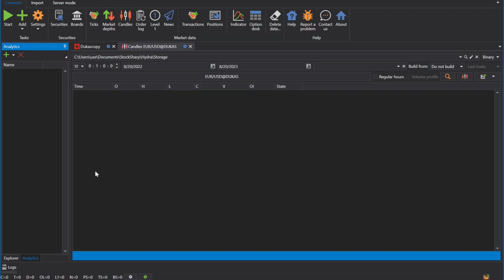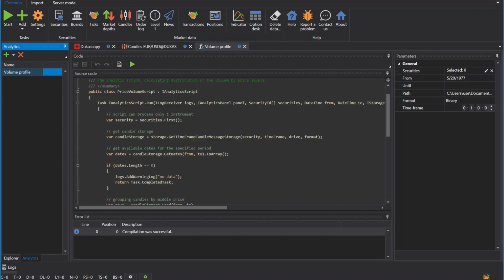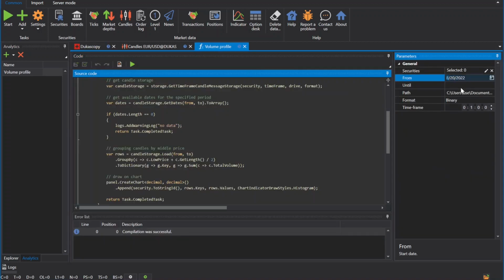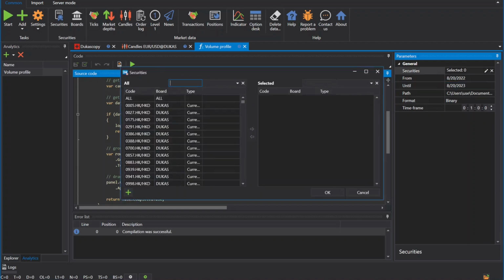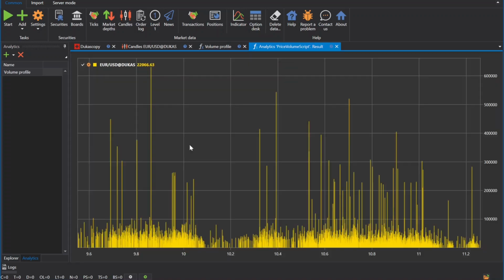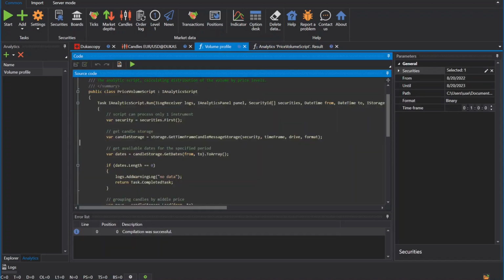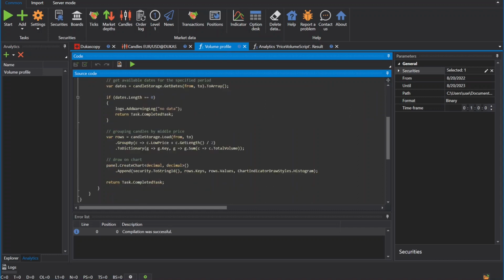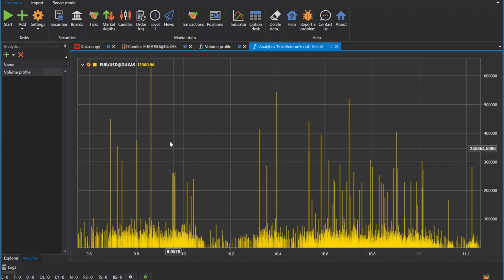Hydra Analytics - Volume Profile in S#.Data(Hydra)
👉 This video will help you understand How to use functions Analytics - Volume Profile in S#.Data(Hydra)